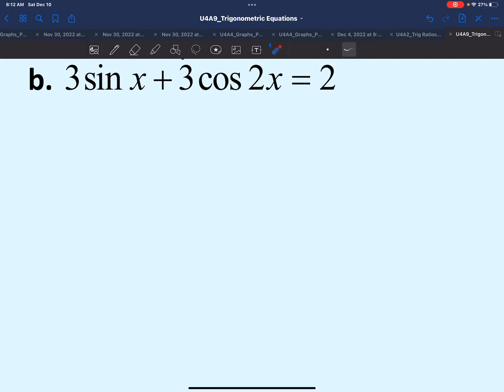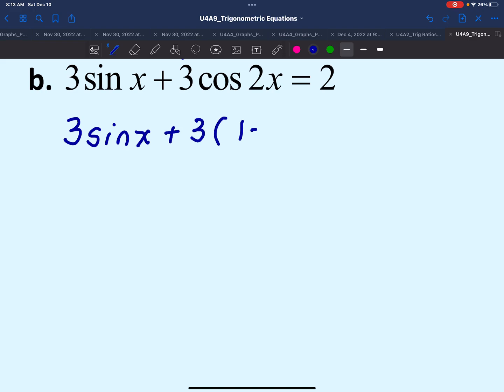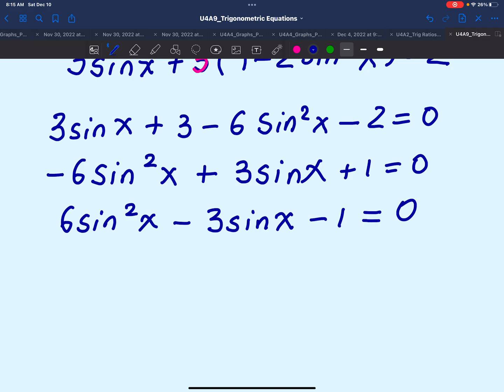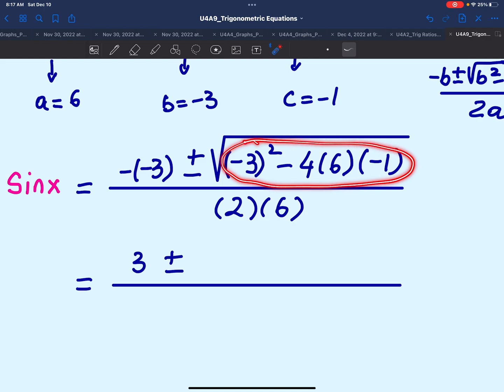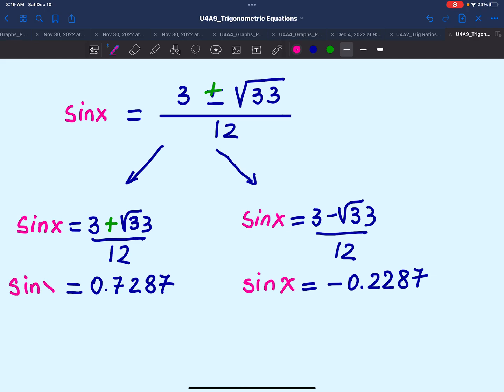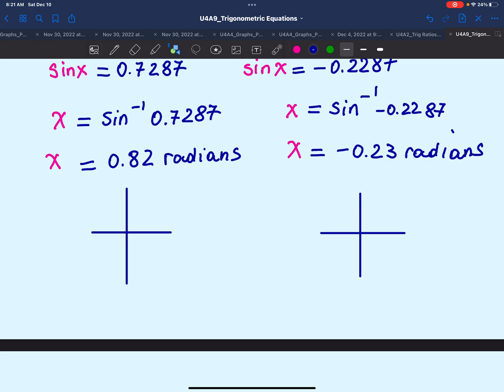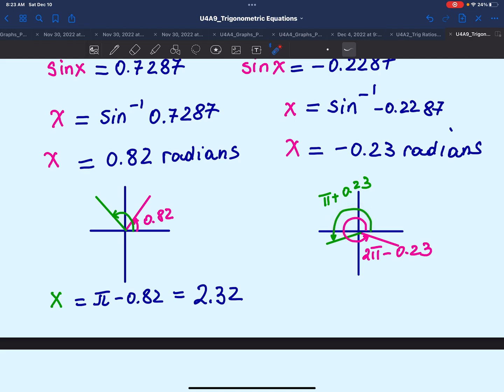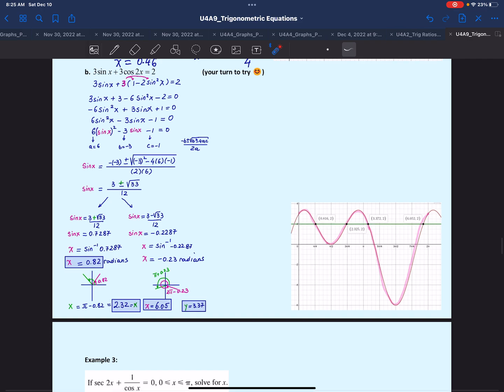U4A9 - PART 8: Solving Trigonometric Equations